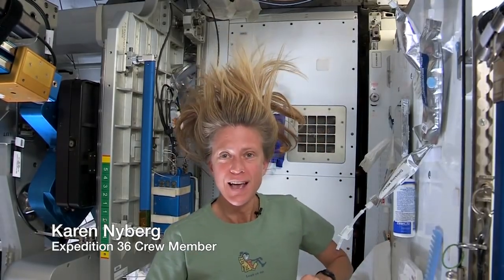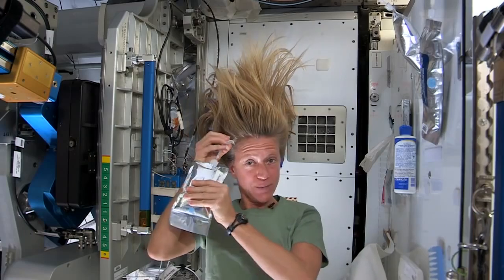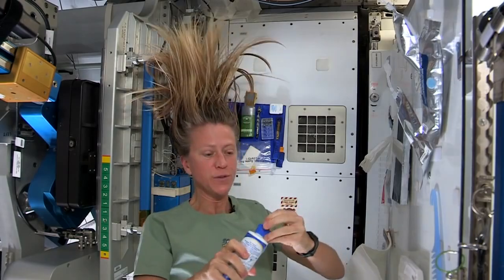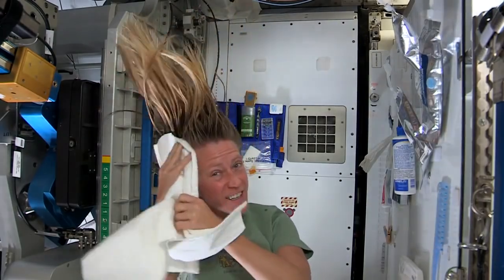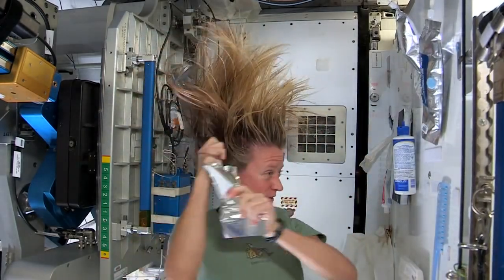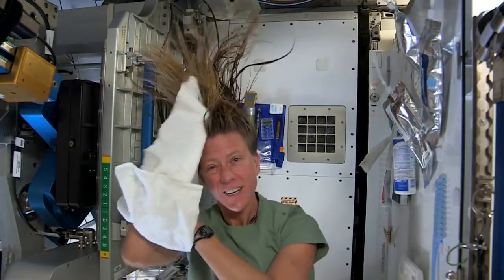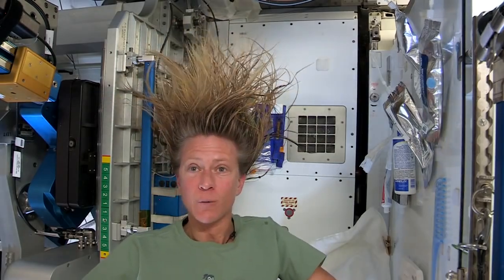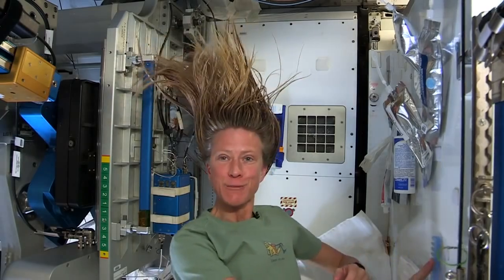Karen Nyberg ISS - Ecco come si lavano i capelli lunghi nello spazio.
Karen Nyberg, oltre che per le sue grandiosi doti ingegneristiche, è rinomata per i lunghi capelli biondi che fluttuano, in assenza di gravità, in tutti i collegamenti video tra la Terra e la base spaziale.

In questo video l'astronauta risponde a una domanda che in molti le rivolgono: come si lavano capelli così lunghi nello spazio?